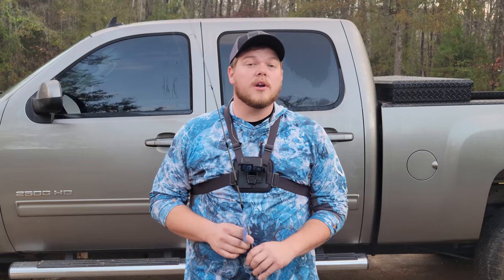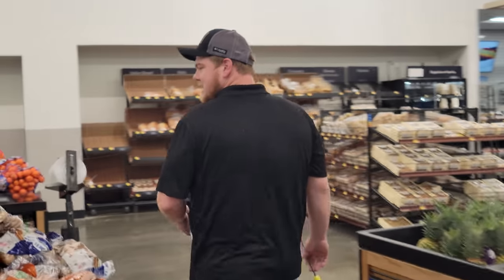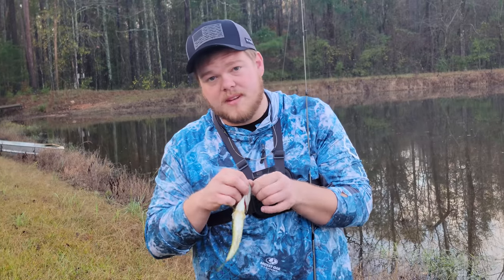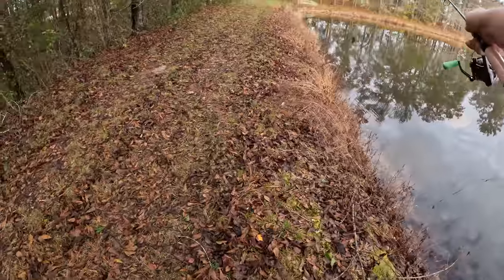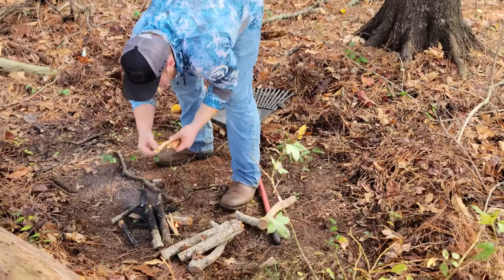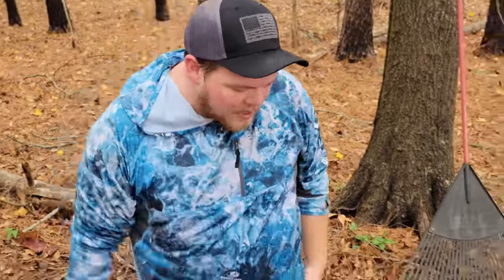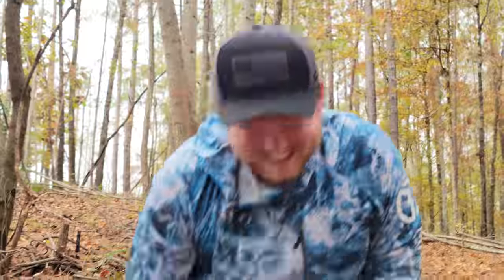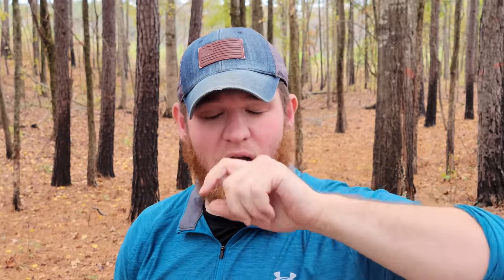Walmart $25 Budget CATCH CLEAN COOK Challenge!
In this video I do my first ever CATCH CLEAN COOK. Thank you all so much.